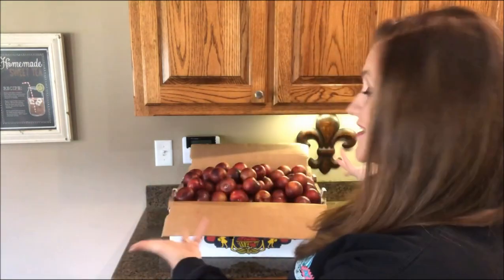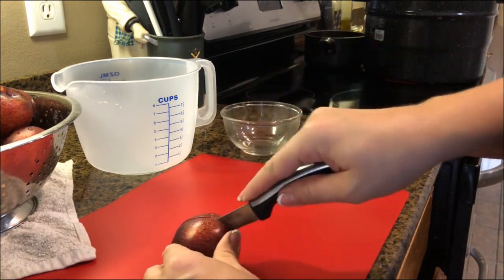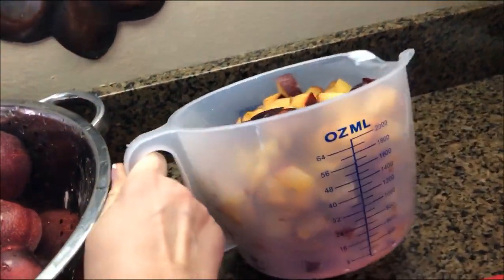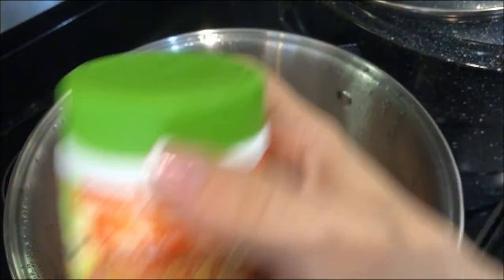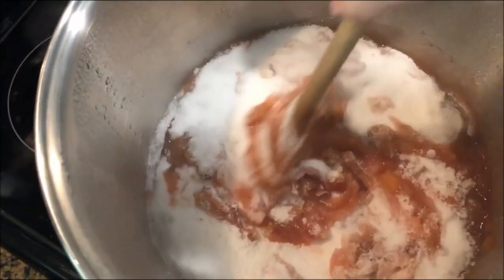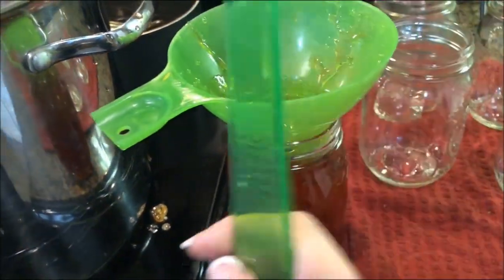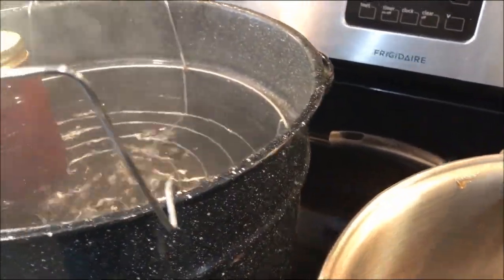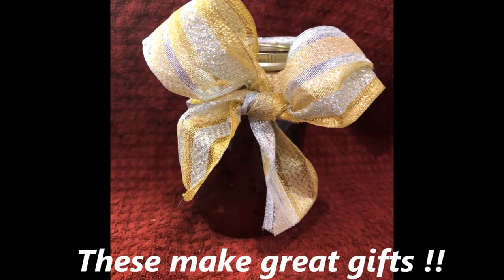How to Make and Can Plum Jam! Waterbath canning. (No more glass cutting board!)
How to make and can Plum Jam at home!  This is an easy 6 ingredient recipe.  Recipe below, but be sure to watch the video for tips.

Comment with any questions - I love helping!  I am a mother of 5 and a truckdriver's wife, so I understand how busy life can be for everyone.

RECIPE:

8 cups of chopped plums (or 64 oz)
8 cups white sugar
1 tbsp cinnamon (optional)
1/2 cup water
1 tsp lemon juice (optional)
6 tbsp Pectin (or one box/envelope)

Remove pit (seeds) from plums and chop into small pieces.  Combine chopped plums and 1/2 cup of water in a stockpot and bring to a boil.  Cover and simmer for about 5 minutes.  Add Pectin and 1/2 tsp butter (optional).  Bring to a full boil.  Once you're at a full boil, add sugar, cinnamon (optional), lemon juice and stir well.  Bring back up to a boil and boil for one minute, stirring constantly.  Ladle prepared fruit into sterilized jars and cover with metal sterilized lids.  Process in waterbath canner for 10 minutes.  Remove jars from water and allow to cool on a towel or cooling rack.  Enjoy and let Cori know how you liked it!